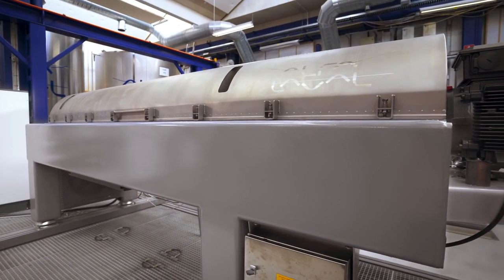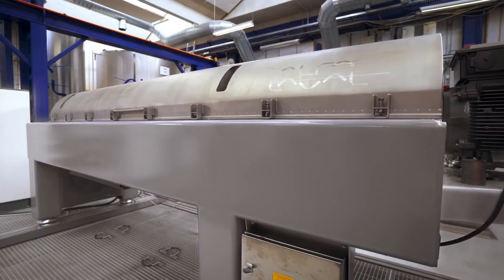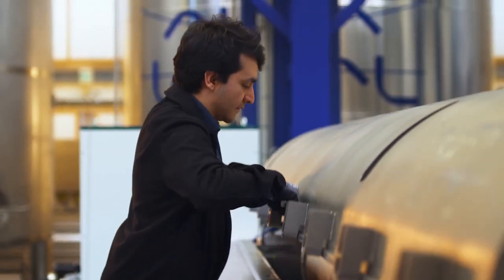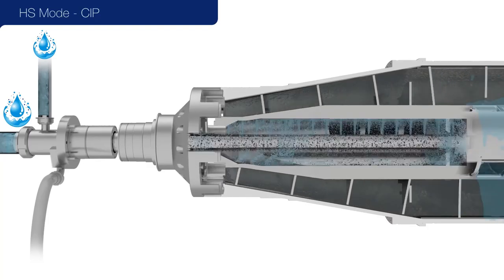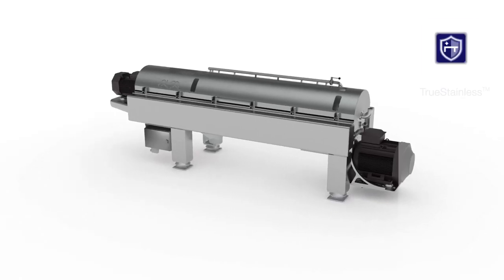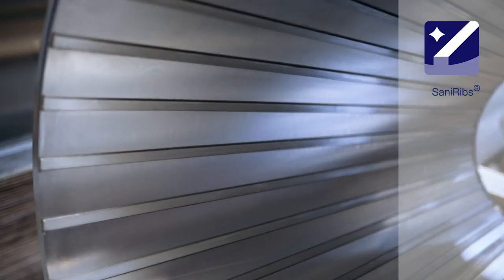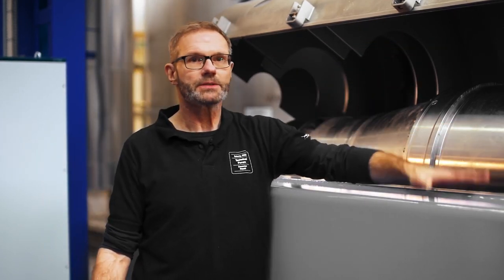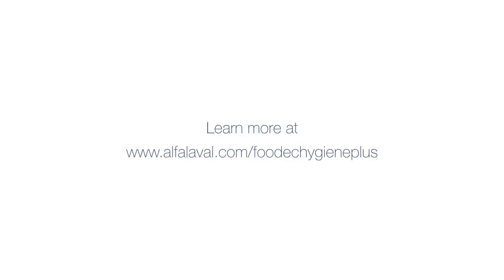Alfa Laval Foodec Hygiene Plus – Outstanding hygiene. Unparalleled performance.